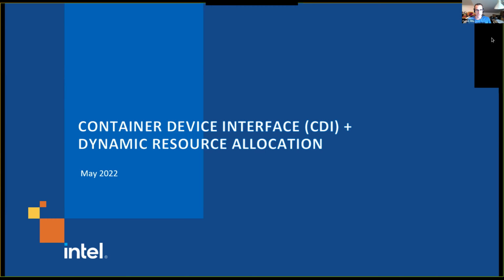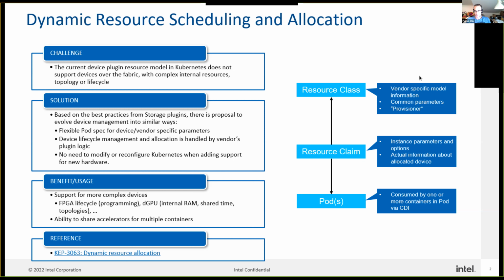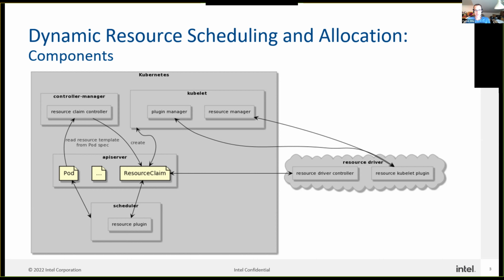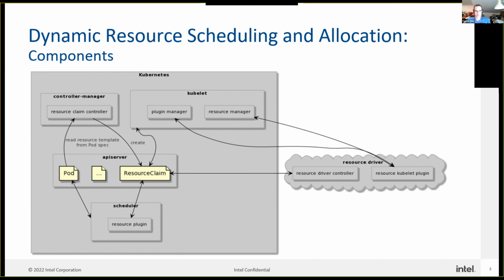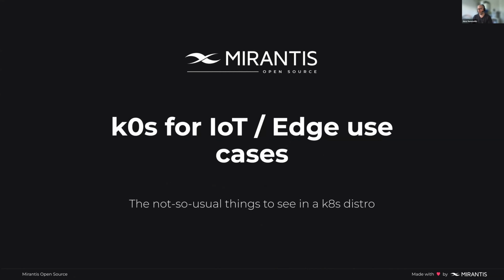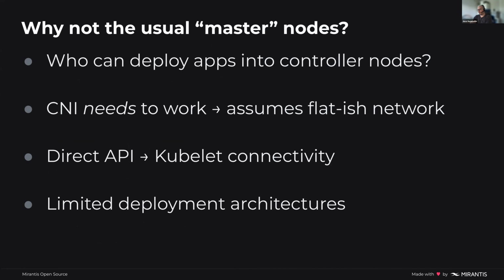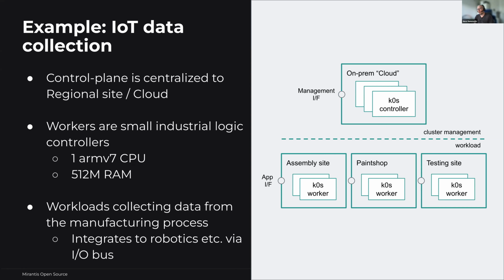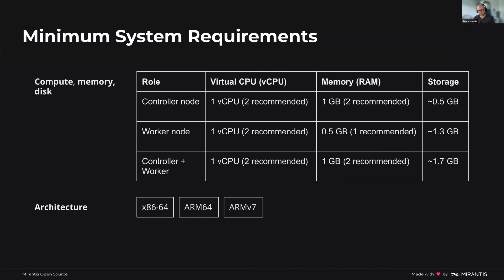Kubernetes WG IoT Edge 20220615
June 15 meeting of the Kubernetes IoT Edge Working Group. Container Orchestrated Device Working Group on the Container Device Interface and dynamic resource allocation KEP - Alexander Kanevskiy (Intel), Patrick Ohly (Intel). K0s approach to air-gapped edge environments - Jussi Nummelin (Mirantis)